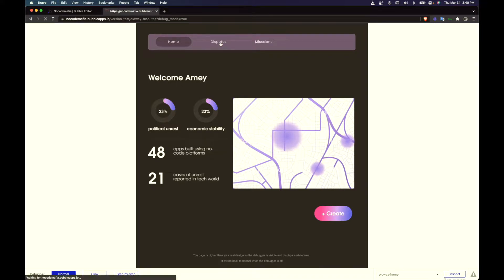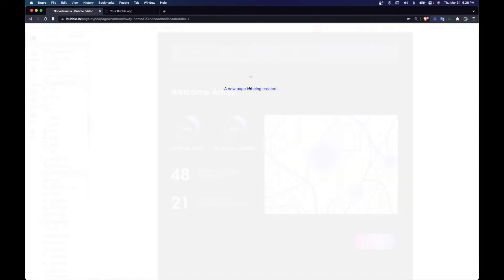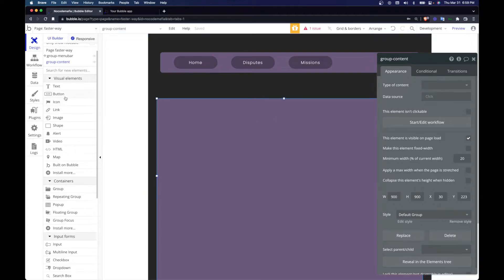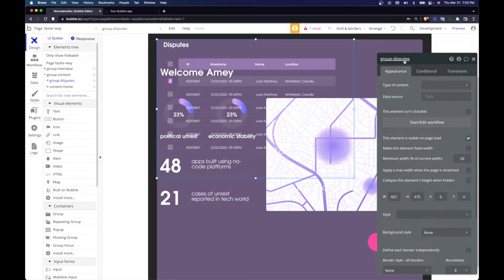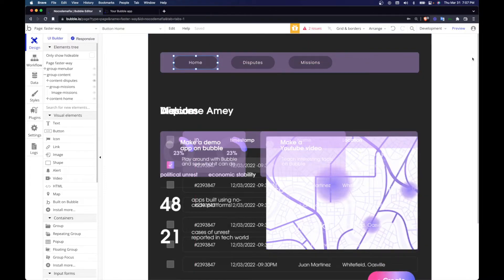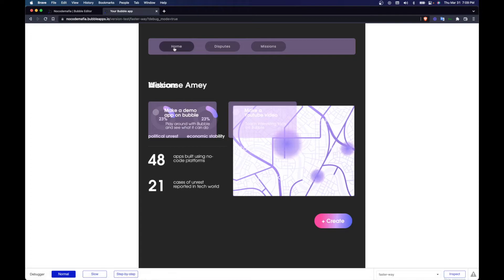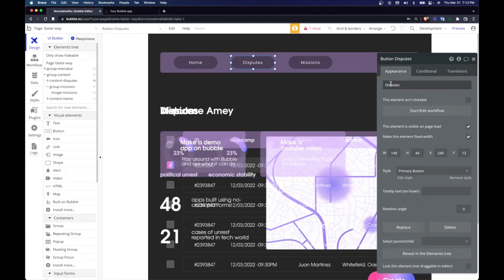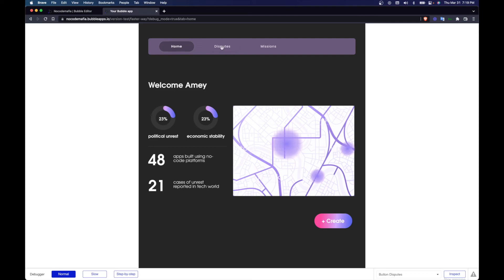No Code Dashboard | Bubble.io Speed up Navigation on Bubble.io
Hello No Code Mafia!
Here's a tutorial for beginner to intermediate Bubblers where I show you how to make a simple dashboard.

Time stamps
00:00 - Introduction
00:26 - Dashboard tutorial
05:09 - Faster way to navigate trick

About No Code Mafia
I'm Amey, and I'm a no-code founder for a startup. I've built our product from scratch and love no-code tools like Bubble.io and Webflow.